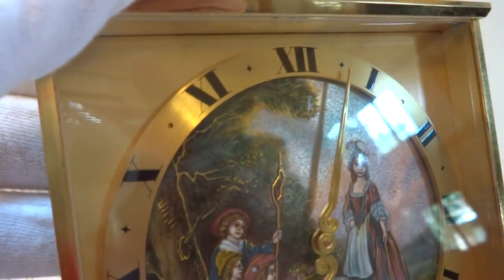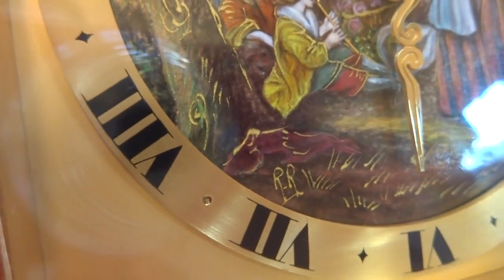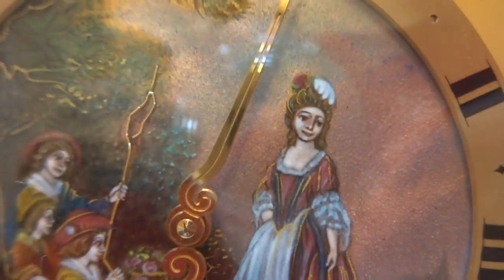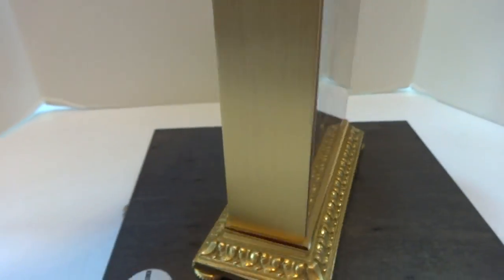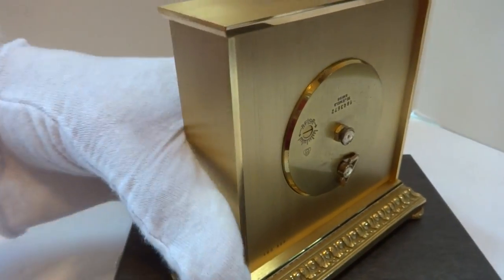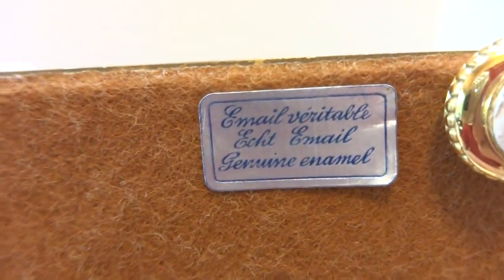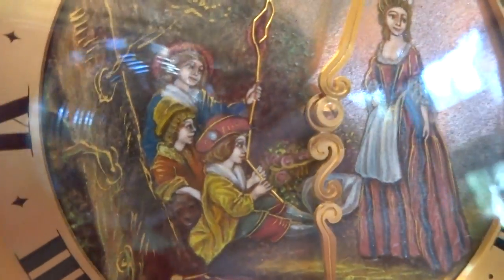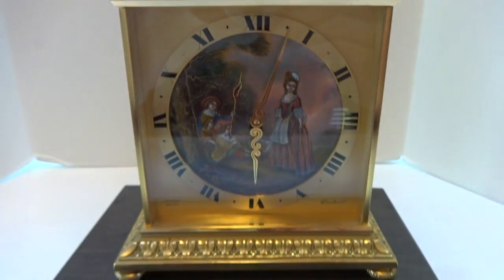Vintage IMHOF enamel clock